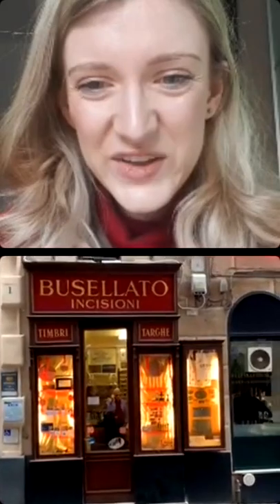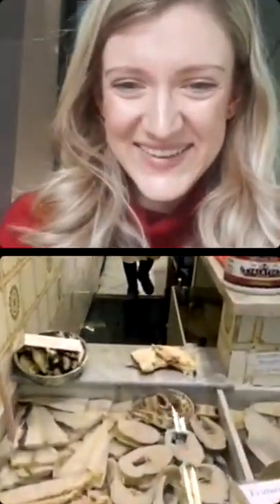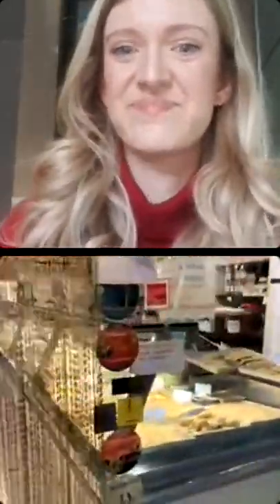Virtual City Tour: Genoa, Italy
Come for a walk through portside city Genoa, Italy with Enrica and me. Enrica is a born and bred Genoese woman and now runs food tours and cooking classes here. In this video, we explore some of her favourite food shops and learn more about the history of this town.

Have you been to Genoa before? Keep in touch with Enrica via her

And to be the first to know who's appearing next on my weekly tours, make sure you sign up to my newsletter